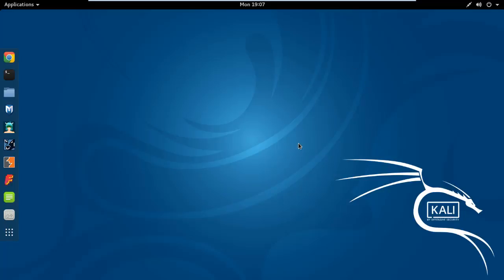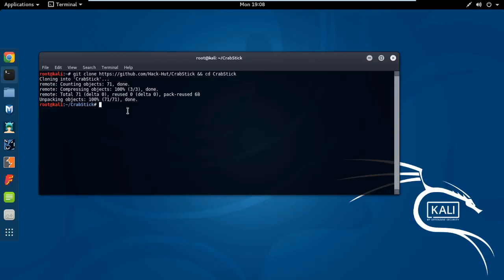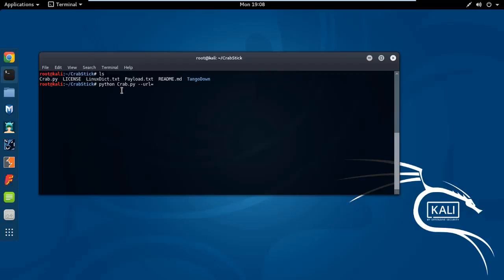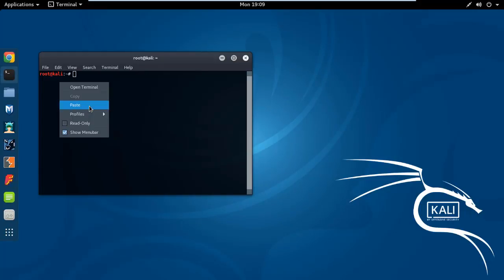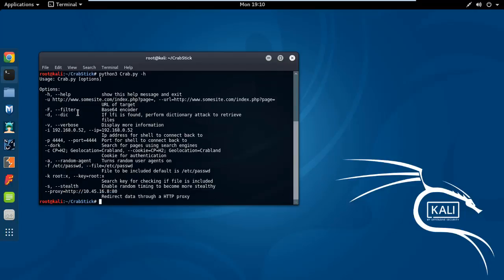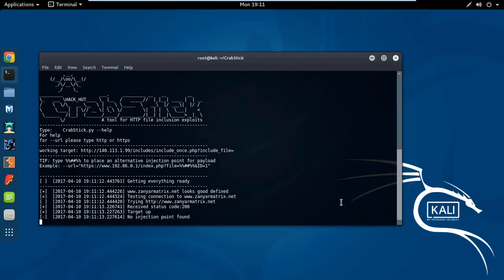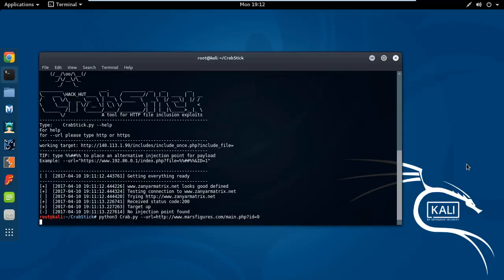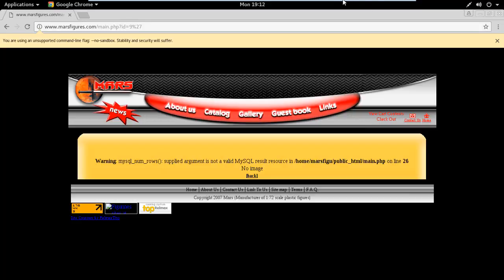CRABSTICK – A TOOL FOR AUTOMATIC LOCAL AND REMOTE FILE INCLUSION EXPLOITS